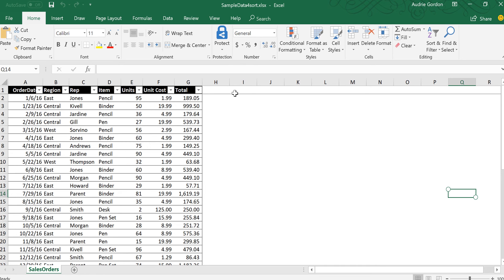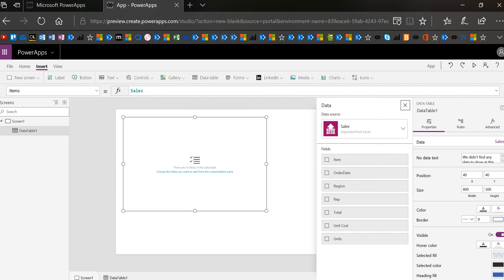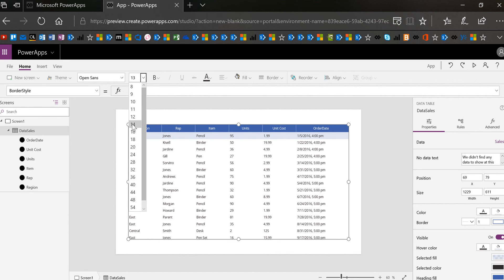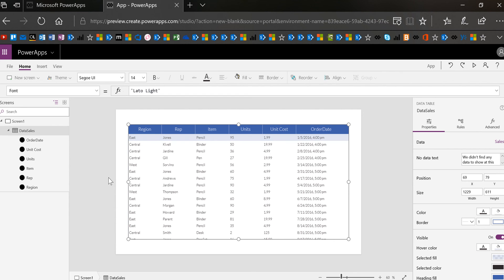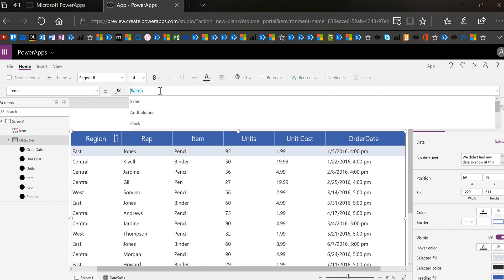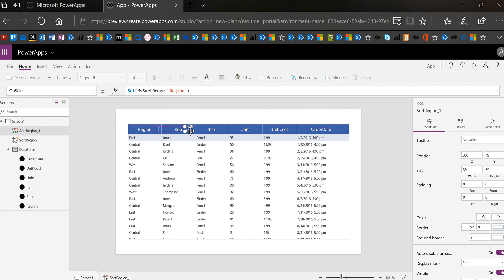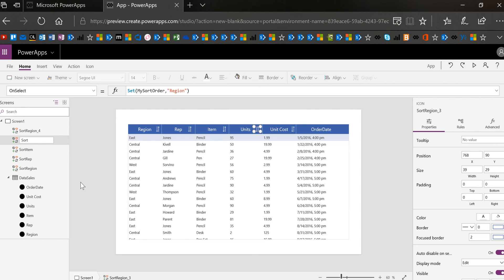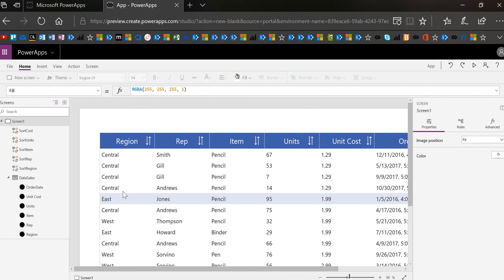Friday Functions Series | Dynamic Table Sorting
@ArtsyPowerApper shows how to use variables in order to give app consumers the ability to select the column sort order. This can also be done with galleries, but the headers will need to be added above the gallery in that case. The next video will demonstrate dynamic filtering.